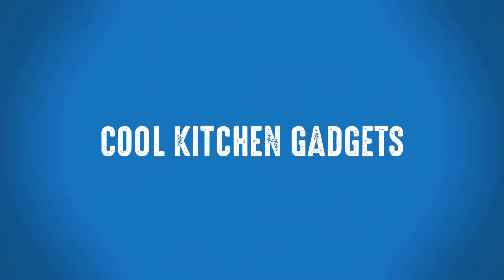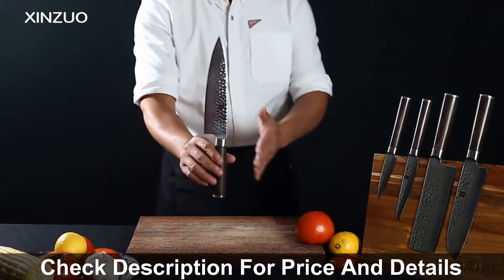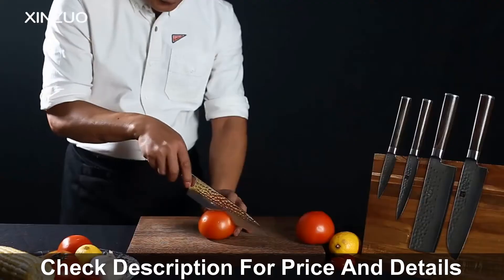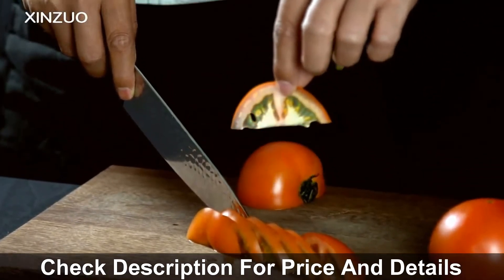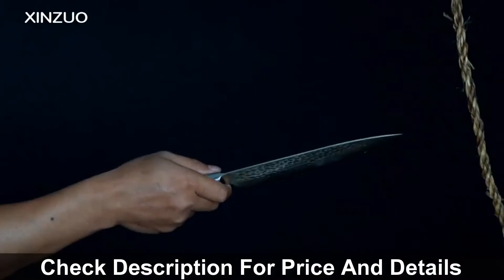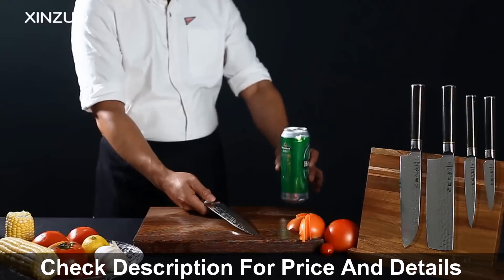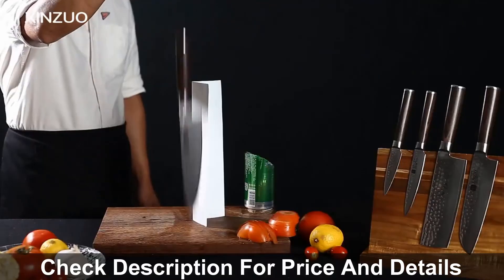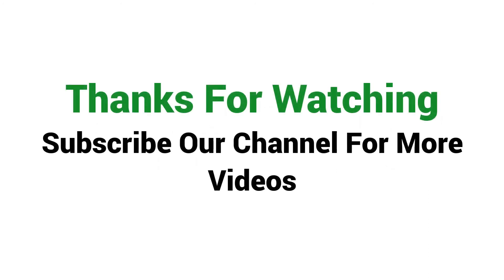Best chef knife under 100$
This chef knifes handle is made of exquisite rosewood with optical lens processing. You can Use it for a long time not to distort, not faded, not shrinking, tasteless environmental protection. Many persons have already bought this chef Knife and their review shows that the Knife is really excellent.

Overall, it can be a good choice if you are really in need of a best chef knife under 100 dollar.